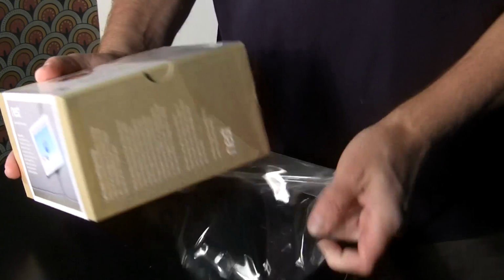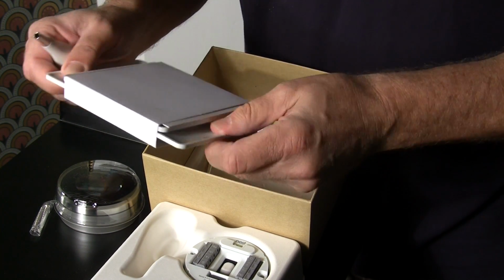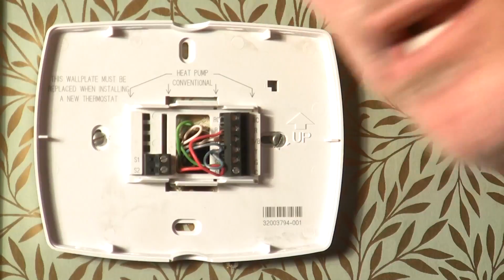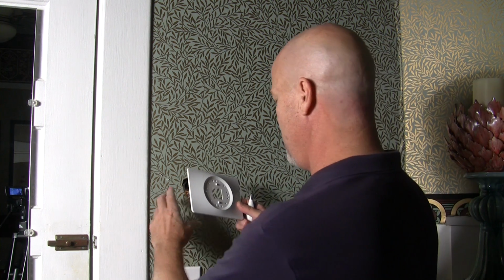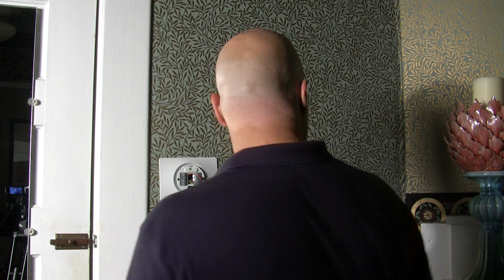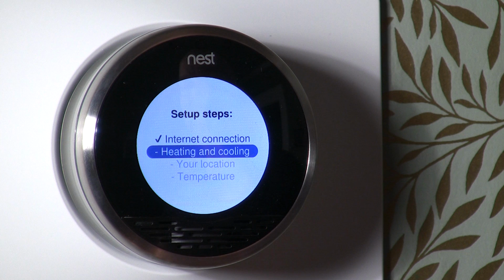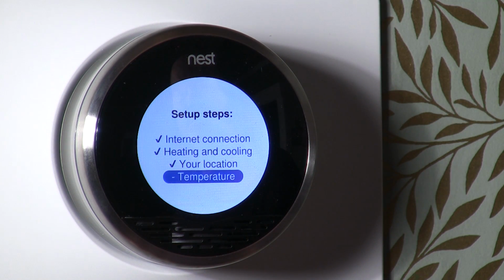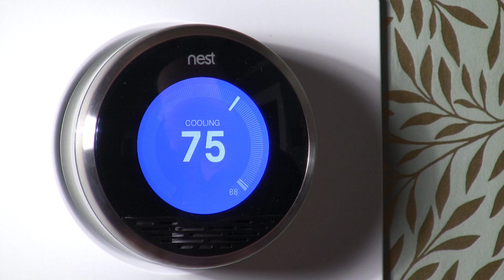Eric Stromquist Installs a Nest Thermostat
See how Eric fares installing the new Nest thermostat. For more training videos like this go